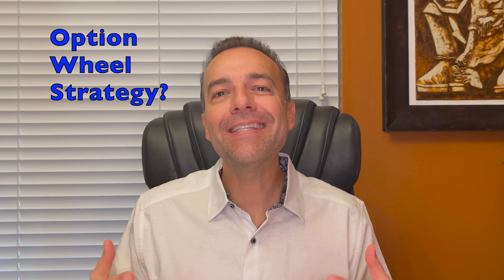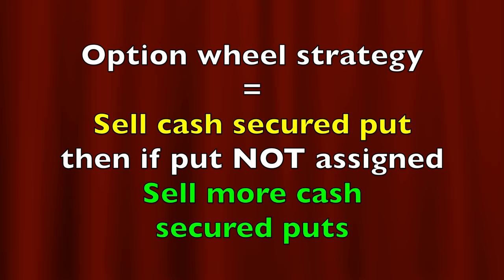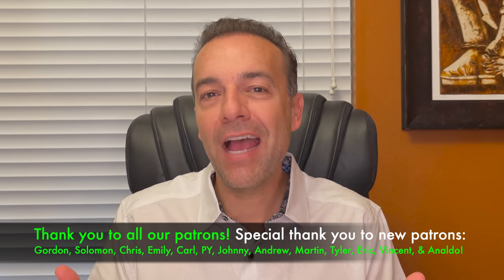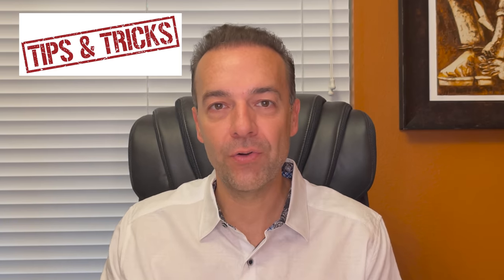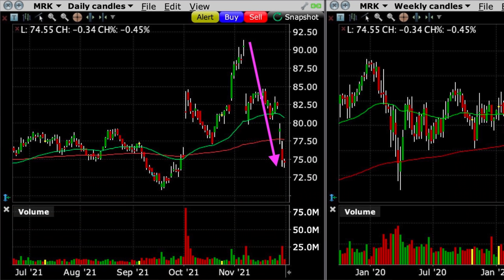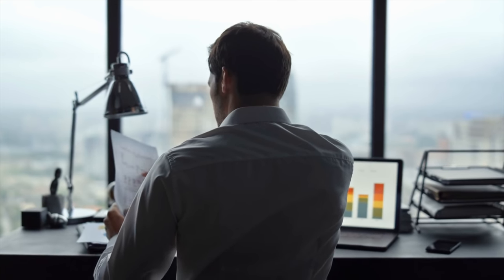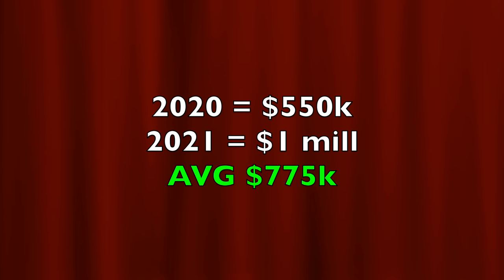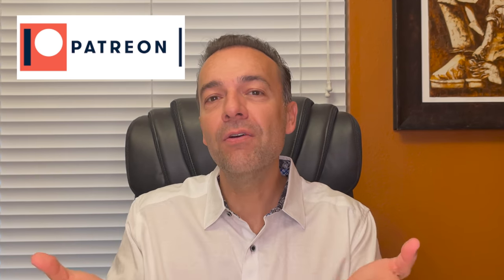Does the Wheel Option Strategy work | Retirement Planning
▬▬▬ Chapters ▬▬▬

0:00 Intro
0:14 What is the options wheel strategy
0:44 How do you pick stocks for the wheel strategy
3:09 Selling put and covered call option tips and tricks
6:16 Does the wheel option strategy work
6:31 How much do you need for the wheel strategy

This video is all about the option wheel strategy and how you can use it to retire sooner! I will answer the questions: What is the option wheel strategy? How do you pick stocks for the wheel strategy? Does the option wheel strategy actually work? And how much cash do I need to retire using the option wheel strategy.

Happy investing!
Randy Perez